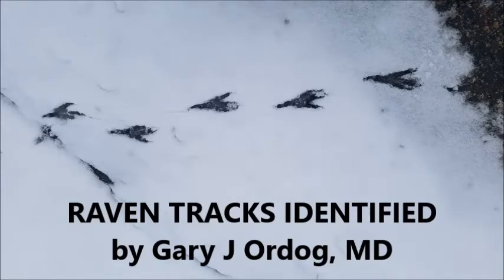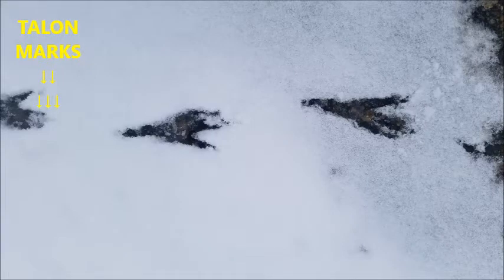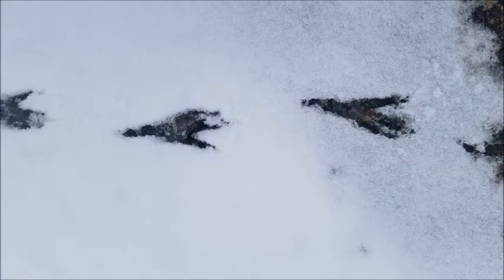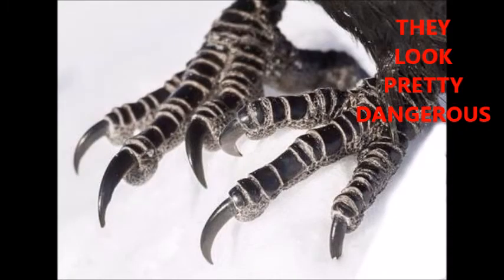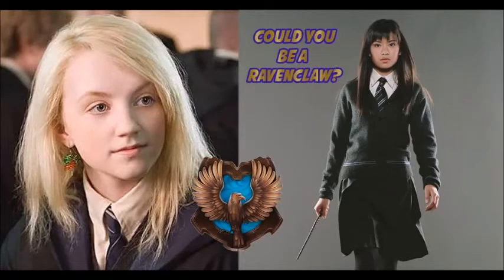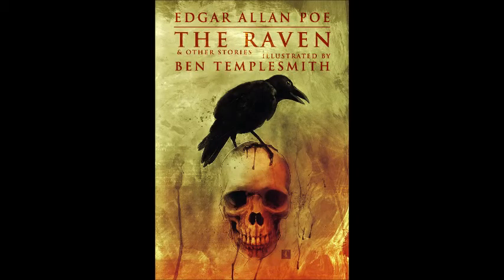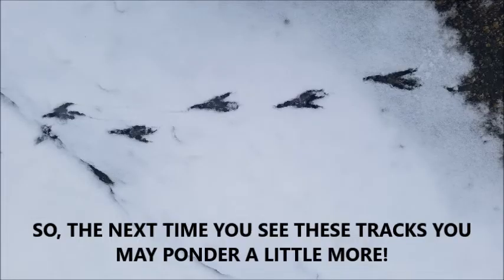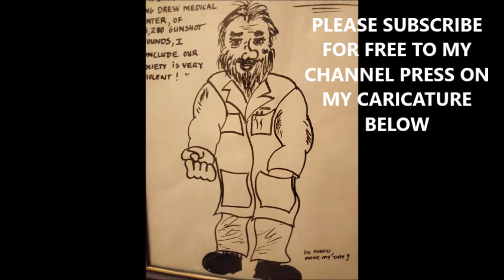THE RAVENCLAW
THE RAVENCLAW. HOW TO IDENTIFY ITS TRACKS. With some additional interesting information about Ravenclaws.